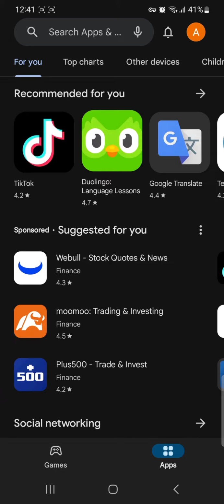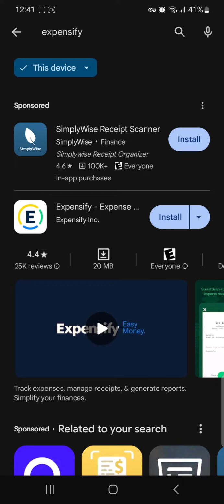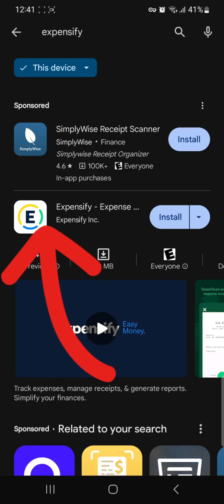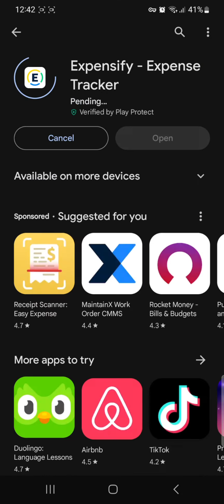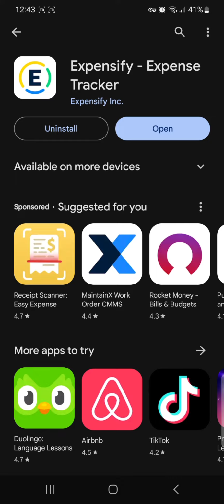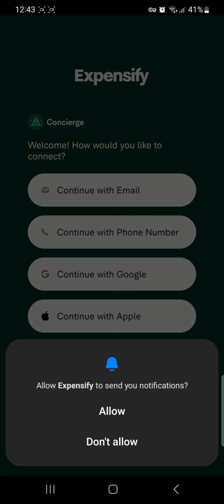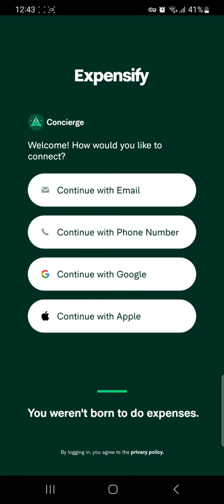How to Download Expensify App on Android 2024?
Streamline your expense management and track your finances effortlessly by downloading the Expensify app on your Android device. In 'How to Download Expensify App on Android,' we'll guide you through the simple process of acquiring this powerful expense tracking tool. With clear instructions and practical tips, you'll learn how to access the Google Play Store on your Android device, search for the Expensify app, and initiate the download and installation process. Whether you're a freelancer, small business owner, or individual looking to manage expenses efficiently, the Expensify app offers a user-friendly interface and robust features to simplify your financial management tasks. Join us as we unlock the potential of Expensify and empower you to take control of your expenses. Don't wait – download Expensify on Android today and start tracking your expenses with ease!"